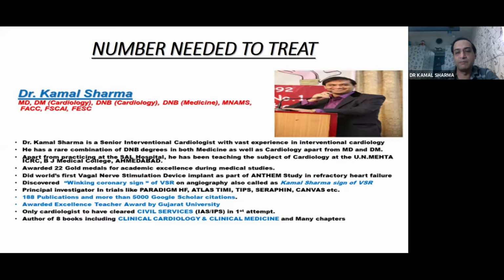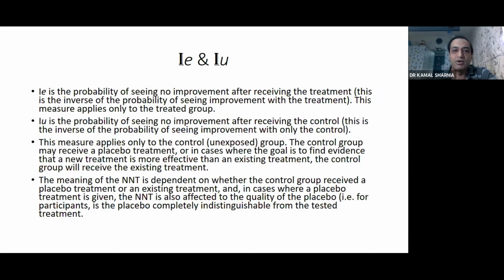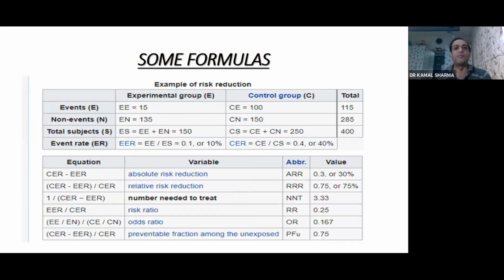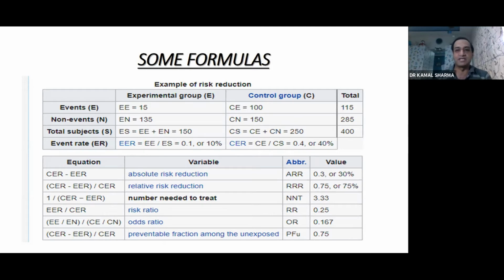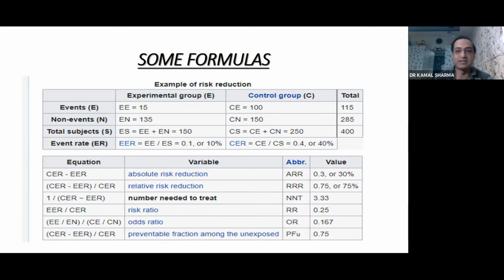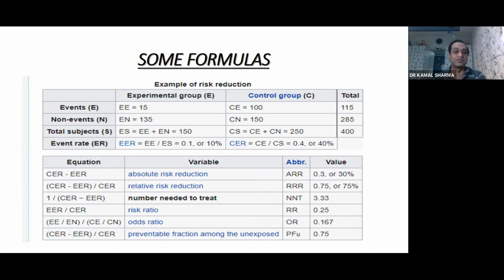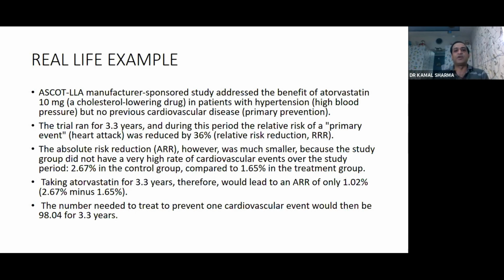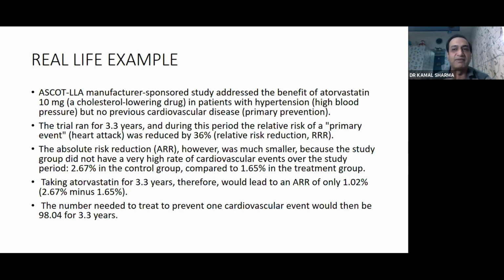Dr. Kamal Sharma - Net number to treat/Harm